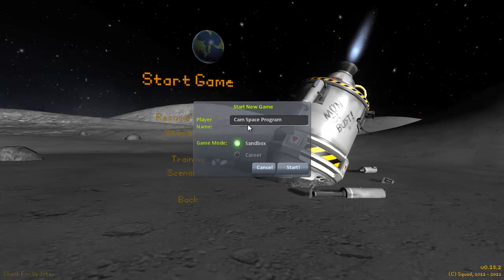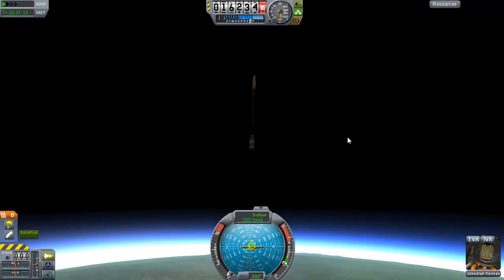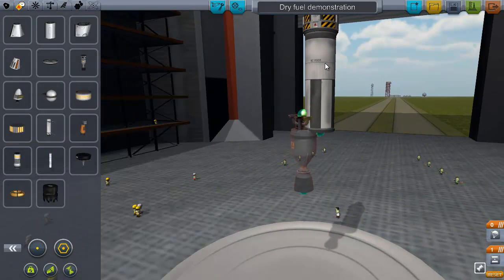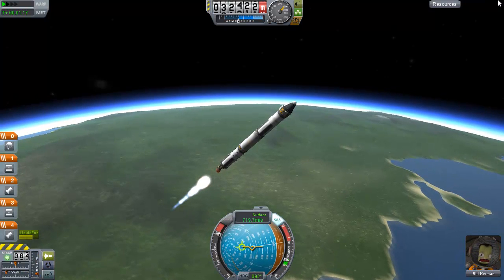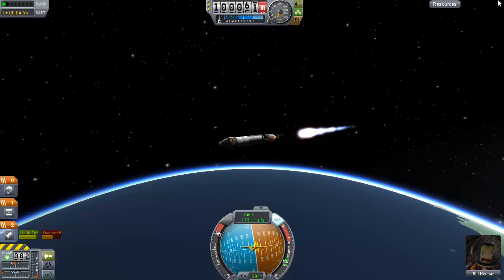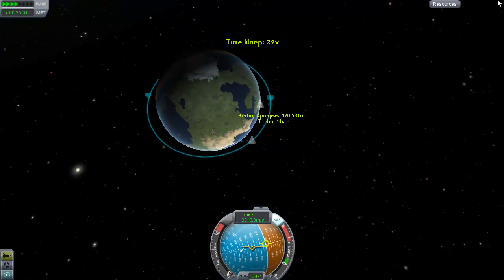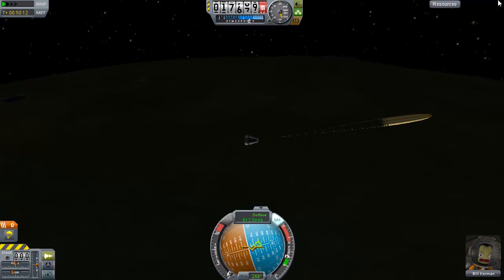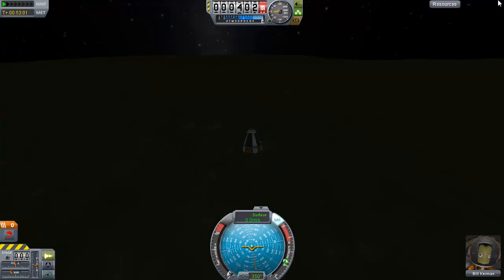Kerbal Space program episode 0: Some basics.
Link to buy the game (or get the demo, which is pretty decent)

I know a thing or two about this game, but you probably don't. Given that, I figured I'd give you all a quick tour of the game, and it's interface, so you'd understand what was going on in future episodes. In a sense, I suppose this could function as a very basic tutorial for the game, if you don't at all know what you are doing.